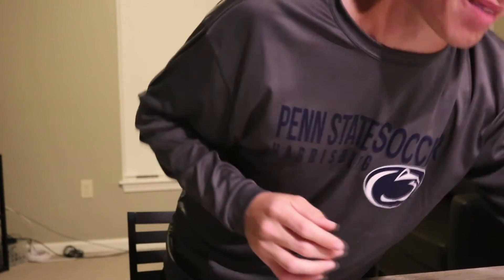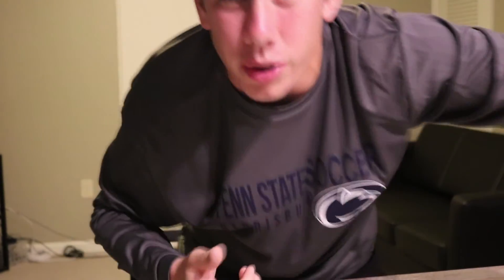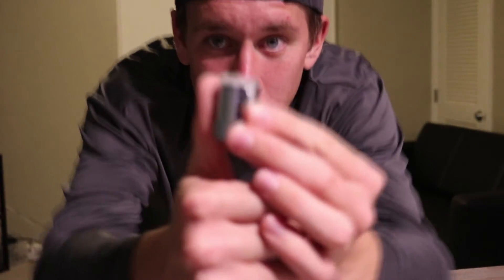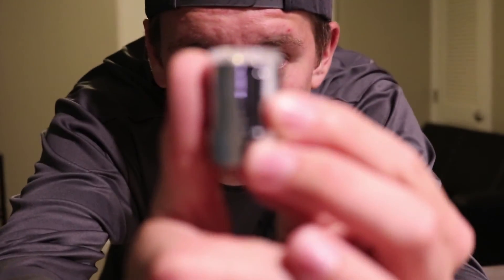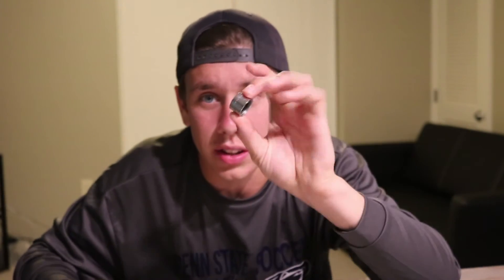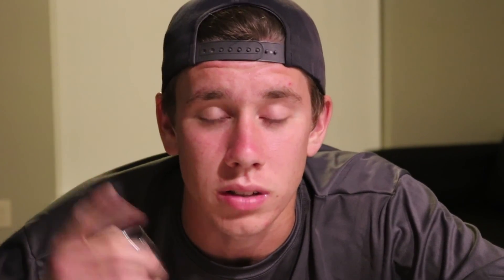coolest invention ever invented.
coolest faucet thingy ever

Ask me anything on Tumblr!

*VIDEO ISN'T SPONSORED FOR Y'ALL LITTLE WANKERS THAT COMPLAIN WHEN THERE IS A PRODUCT REVIEW*